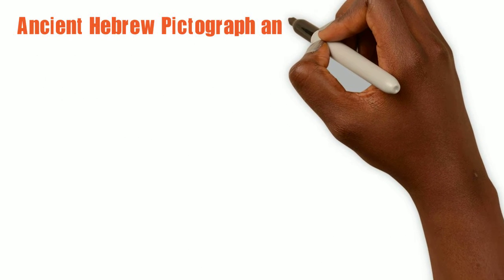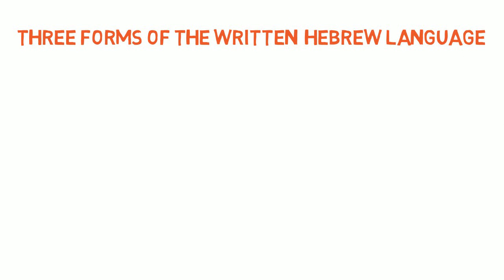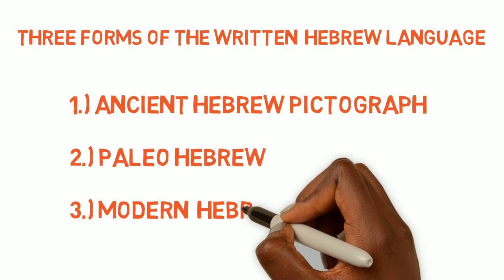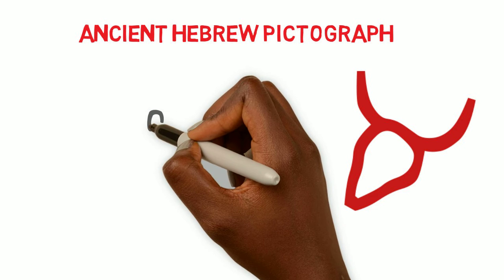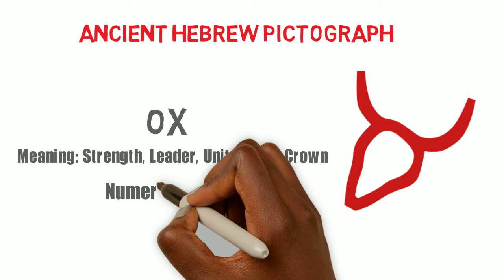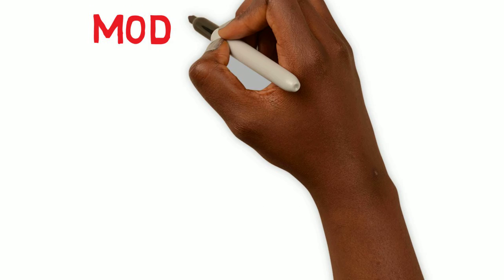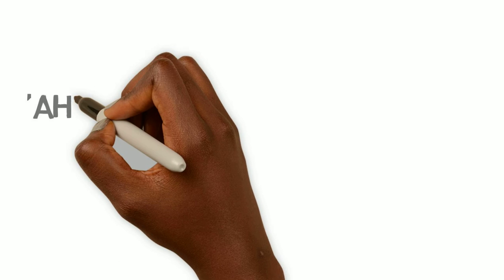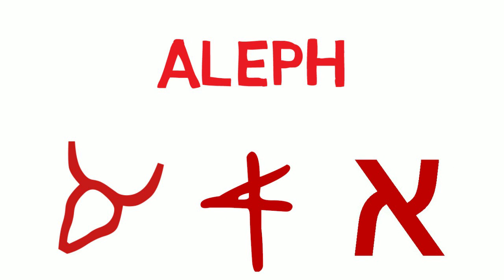ALEPH - Ancient Hebrew Pictograph and Paleo Hebrew for Kids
Learn Ancient Hebrew Pictograph and Paleo Hebrew for Kids. This series will teach the written Hebrew language in the form of pictograph, paleo and modern. It is fun to learn by watching this Hebrew Israelite cartoon that teaches children the written Hebrew language.

It is our desire to help the children of YHWH learn our true language.